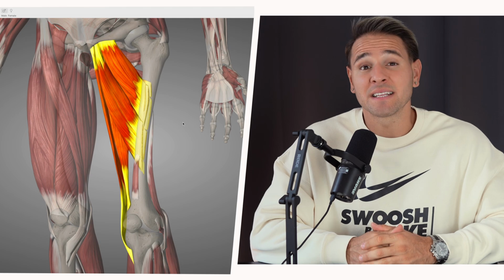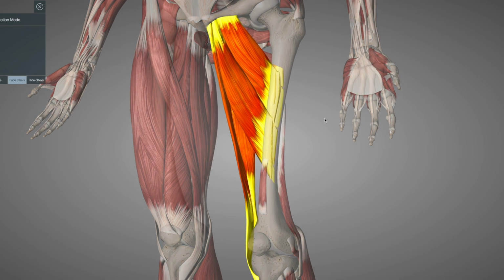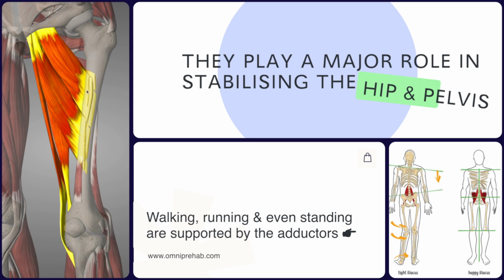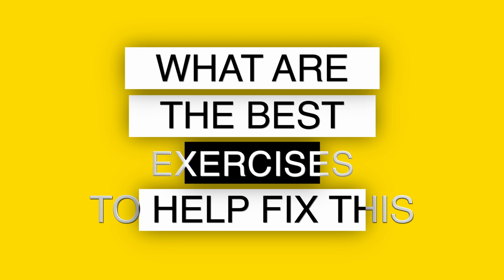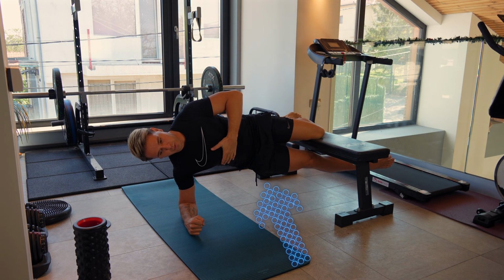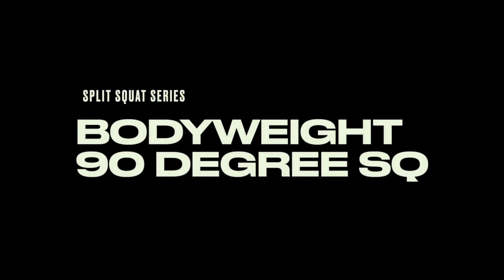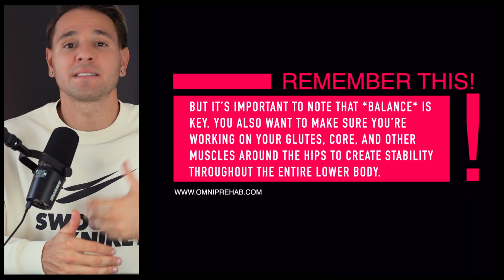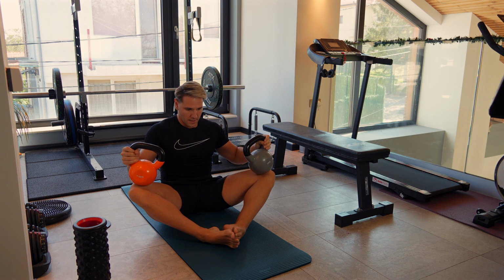These Hidden Muscles Are Causing Your Knee Pain and Hip Imbalances (FIX THEM NOW!)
Want To Work With We 1-1?

00:00 - Introduction
00:36 - Did you know this about the anatomy of the knee?
01:23 - How do weak adductors affect the knees?
01:55 - The best exercises for fix this - STABILITY
03:16 - The best exercises for fix this - STRENGTH
04:07 - The best exercises for fix this - FLEXIBILITY
04:38 - Summary
04:54 - Thank you!